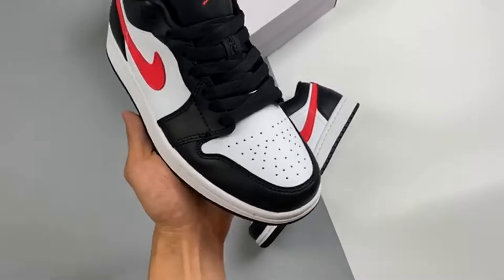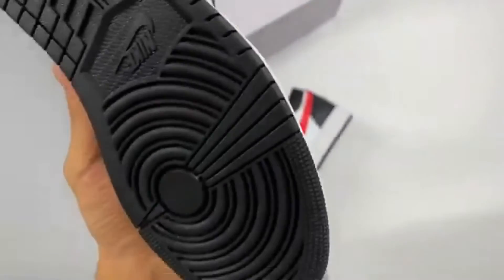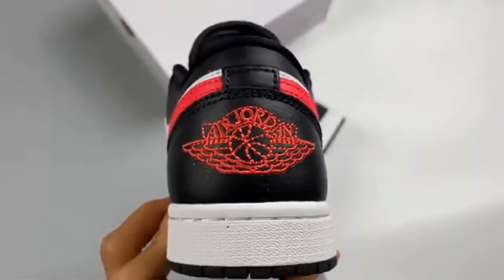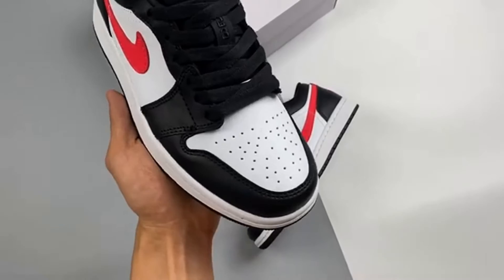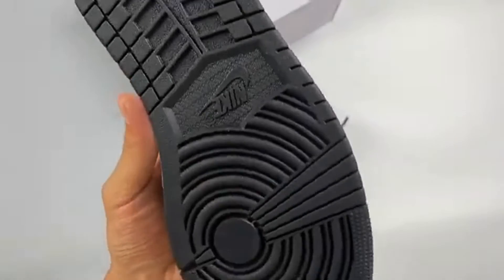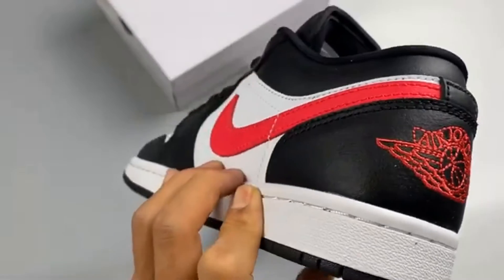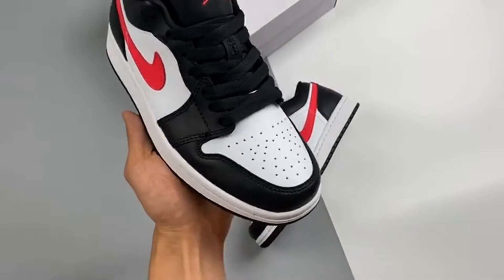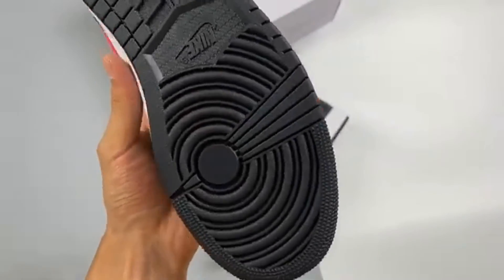[UNBOXING NOW] Jordan 1 Low Siren Red DC0774-004 Free Shipping